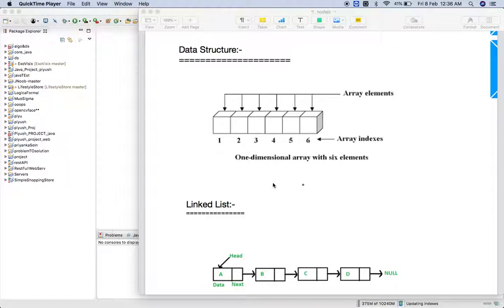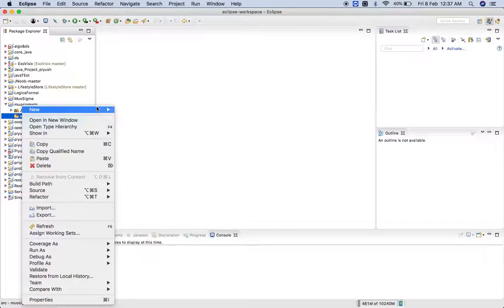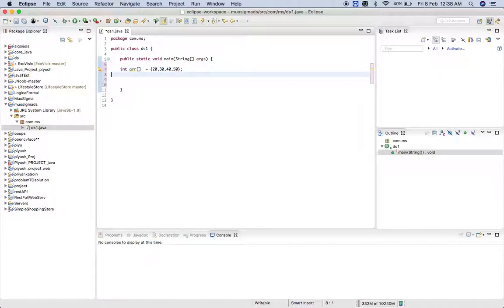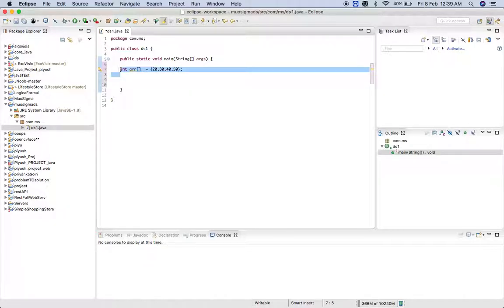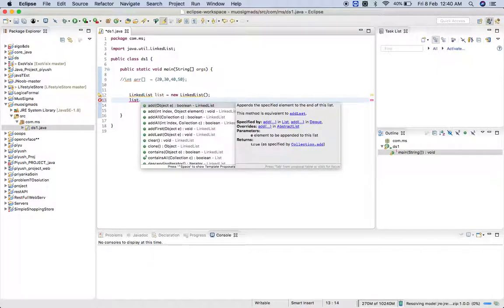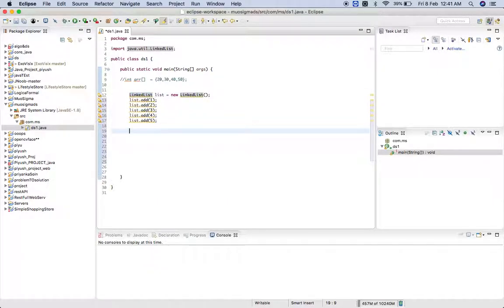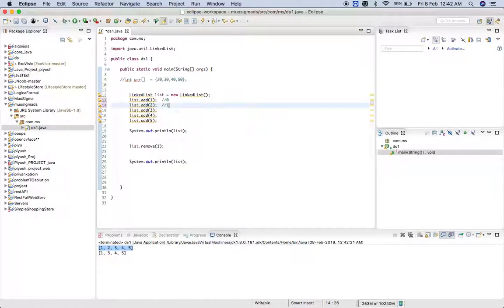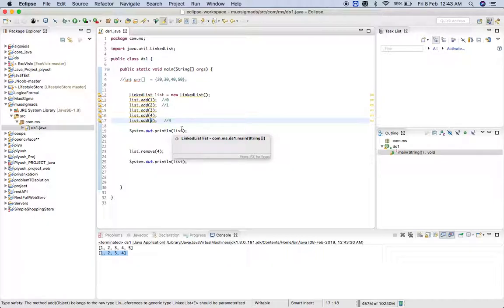Data structure - Array and linked list predefined functions and classes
hi guys this is muo sigma , in this lacture , we explained only work flow , so in this video I have used only predefined method and classes only in next video I will explain with user defined classes and methods